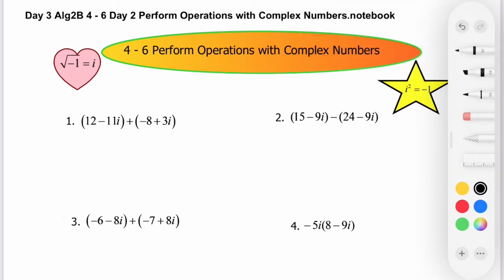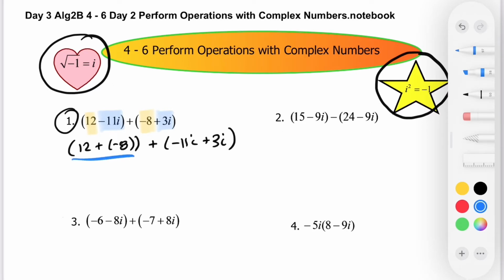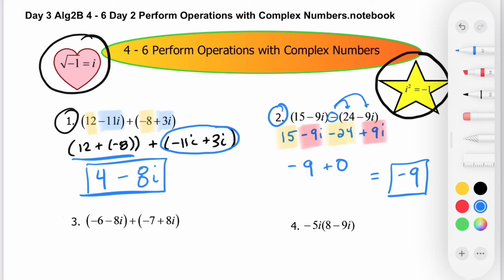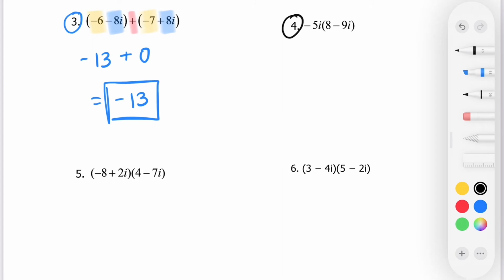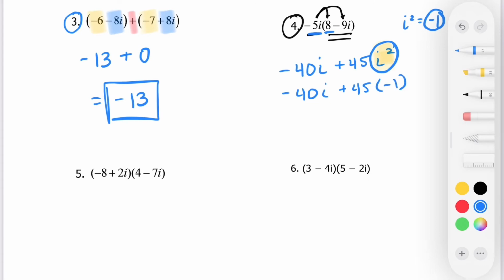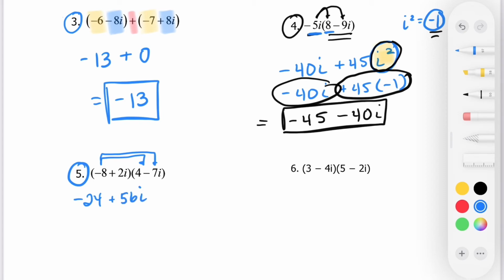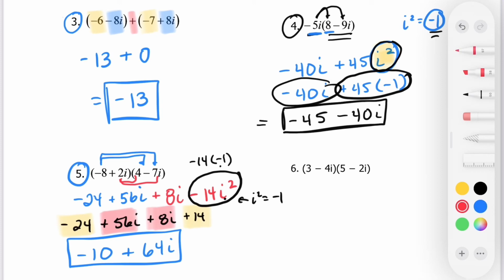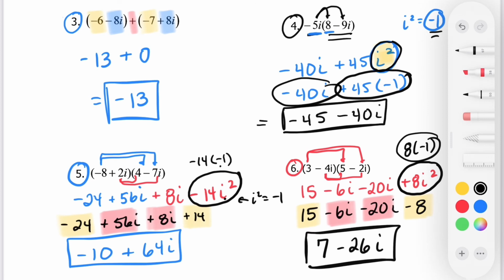Algebra 2B Operations on Complex Numbers